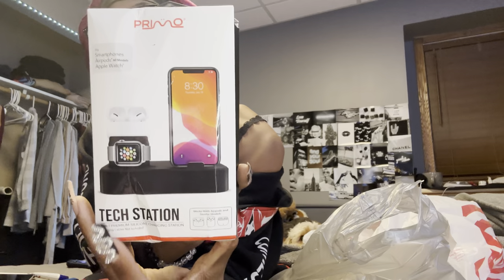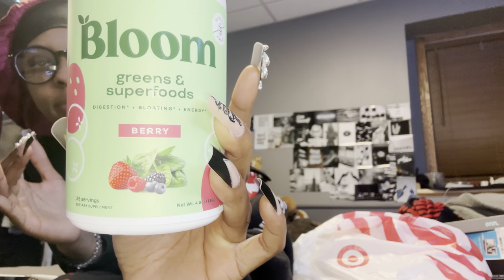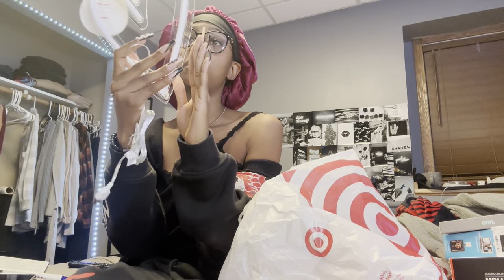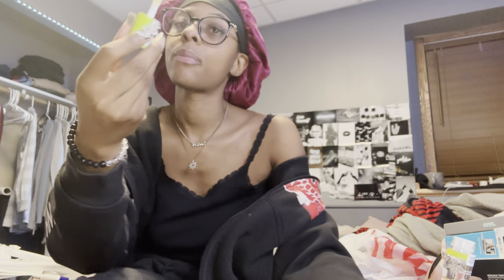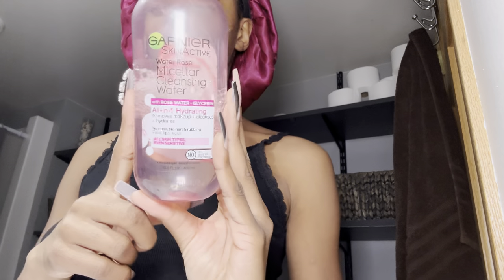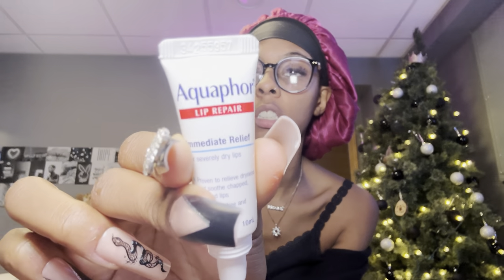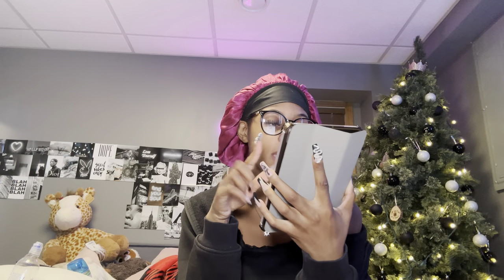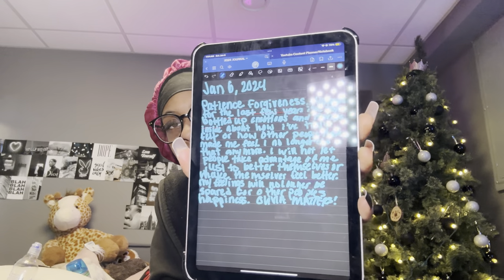Nɪɢʜᴛᴛɪᴍᴇ ʀɪᴛᴜᴀʟ|skincare, shopping haul, journaling